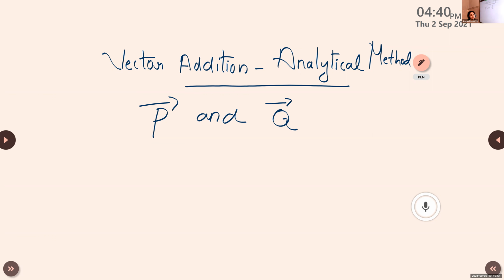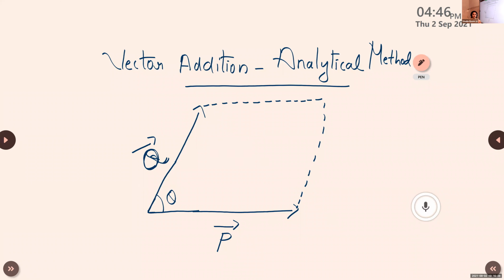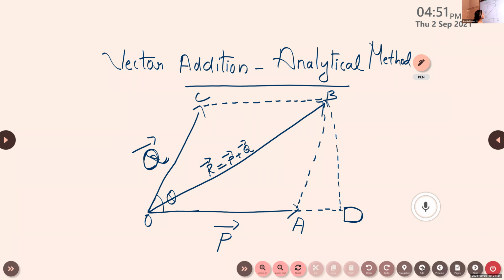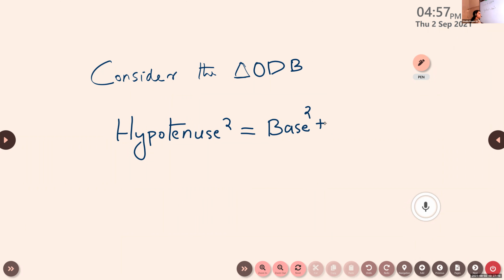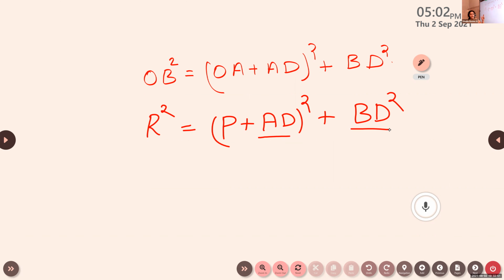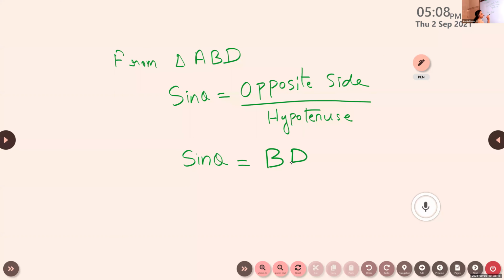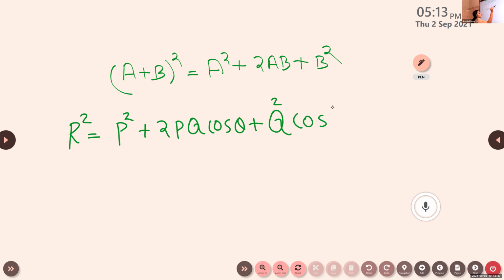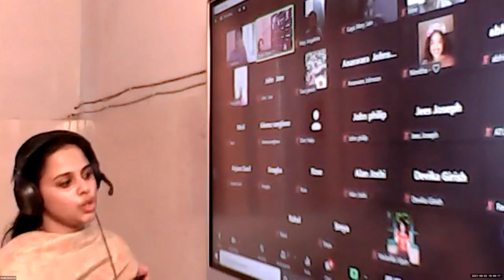Dr.Raju Davis International School | CLASS 11 PHYSICS | 03-09-2021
CLASS 11 PHYSICS  VECTOR ADDITION BY ANALYTICAL METHOD